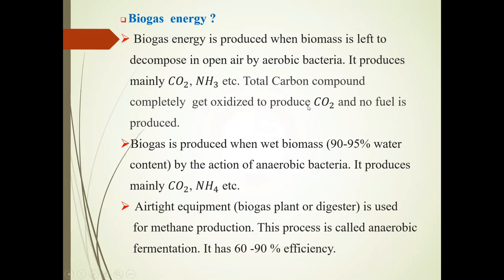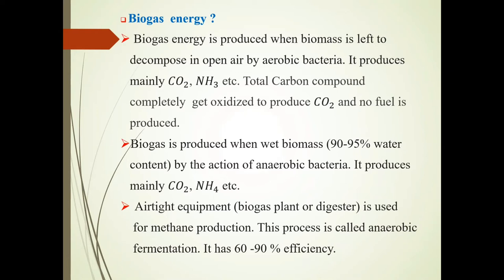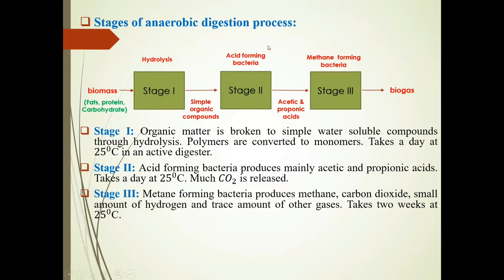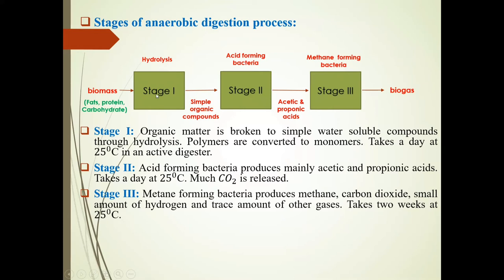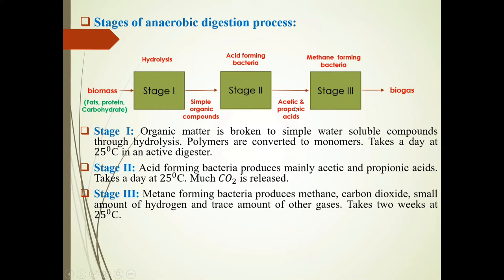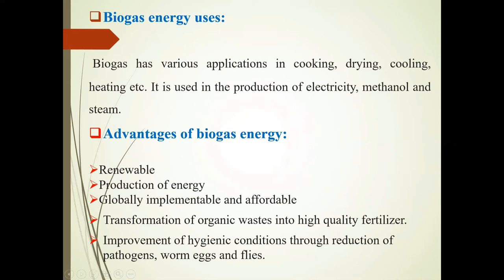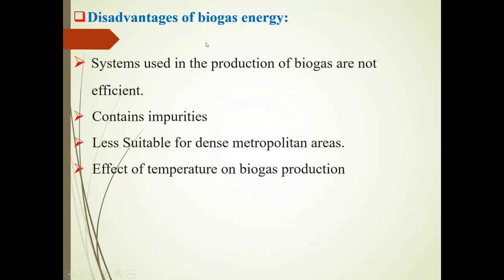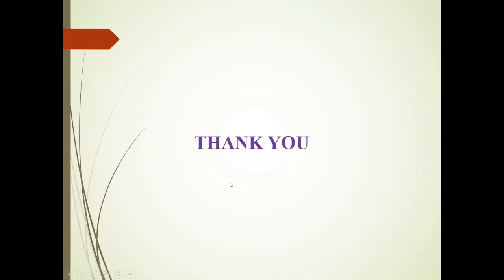Biogas energy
Here biogas energy has been  discussed.